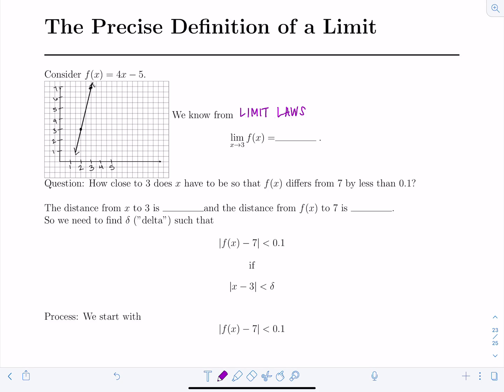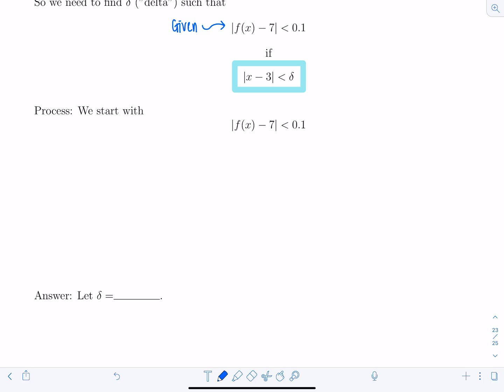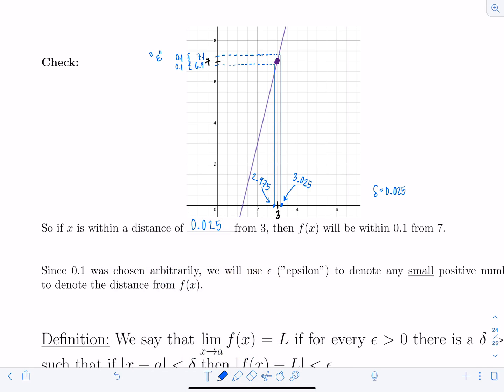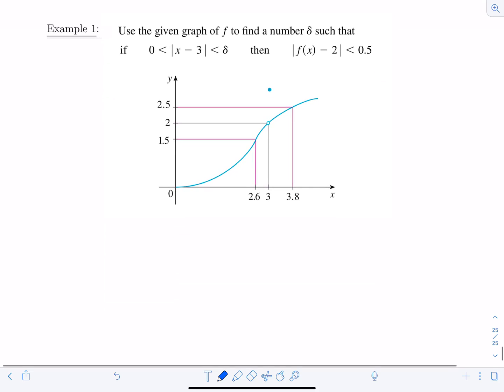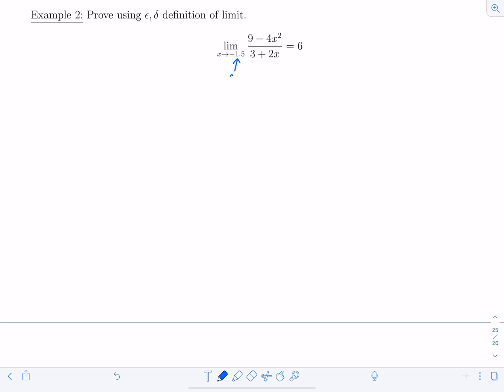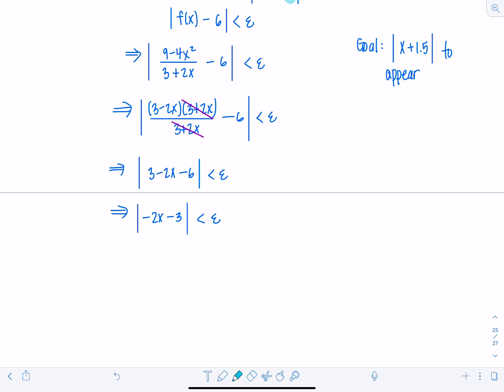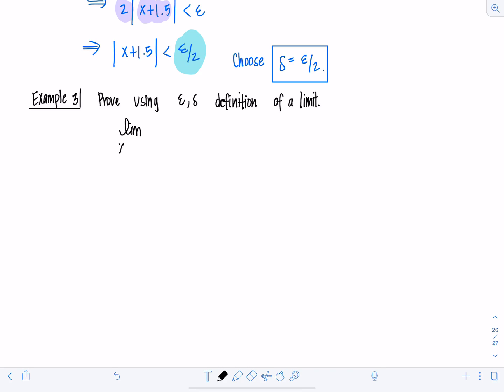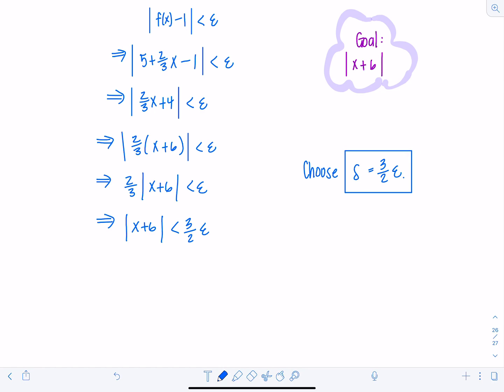Calculus 1: The Precise Definition of a Limit (Video #4) | Math with Professor V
The precise definition of a limit using delta and epsilon, and a discussion of its meaning. Examples finding delta given a specific value for epsilon, as well as two examples of proving a limit using the delta-epsilon definition.

xoxo,
Professor V